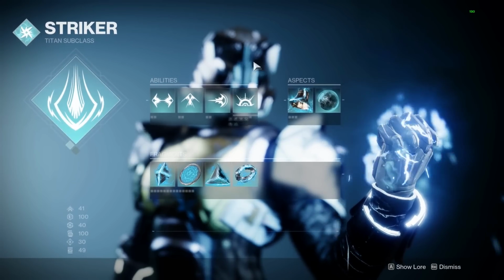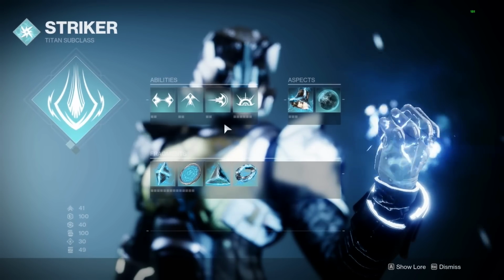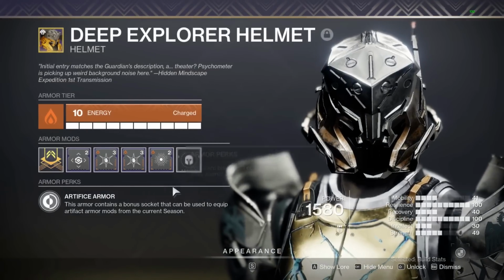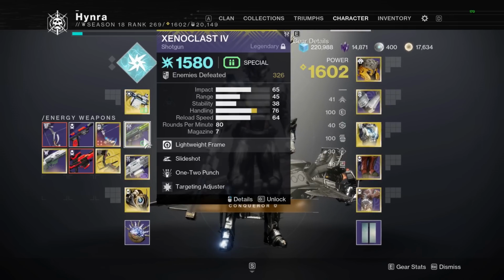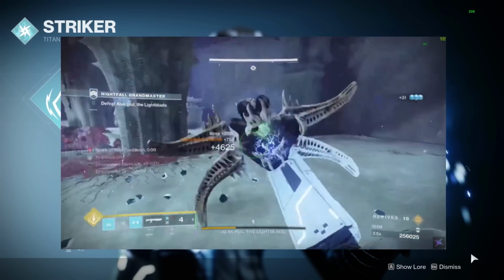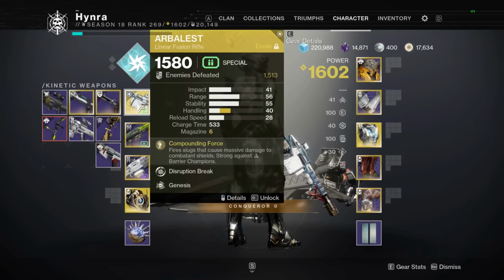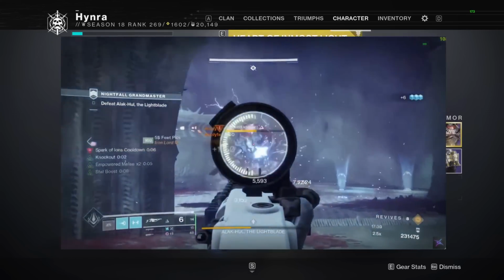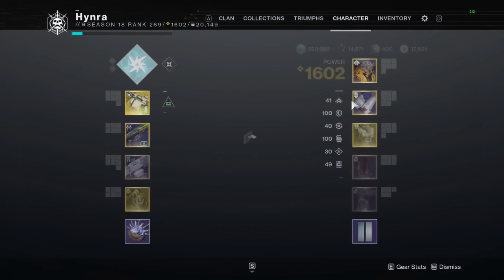I gilded Conqueror using only 1 build...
Full build preview;

Most overlays in this videos are from these sources;